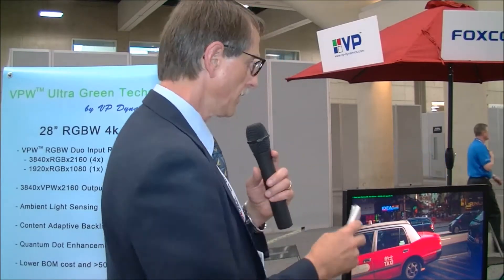DW14 VP Dynamics Introduces 28 inch Display with Perceptual UHD Resolution